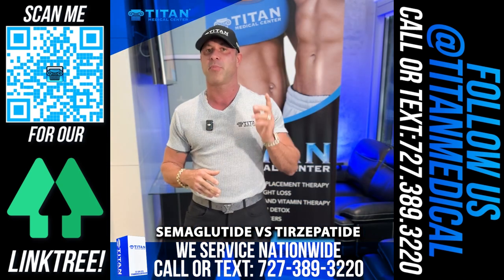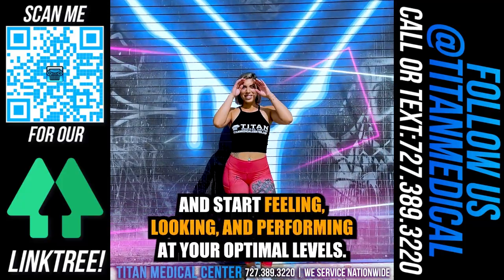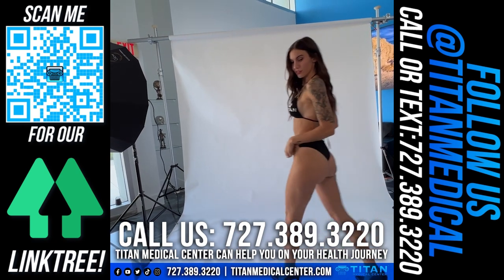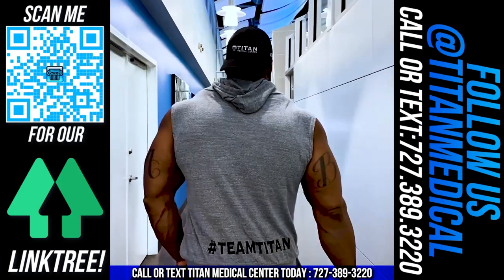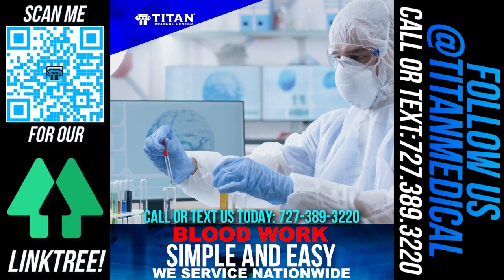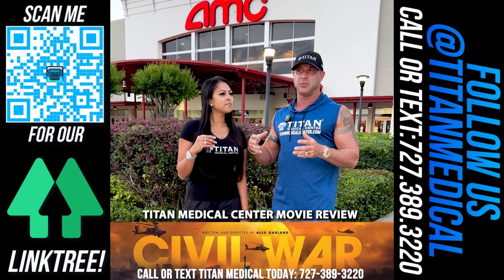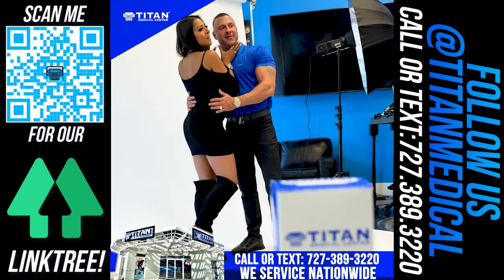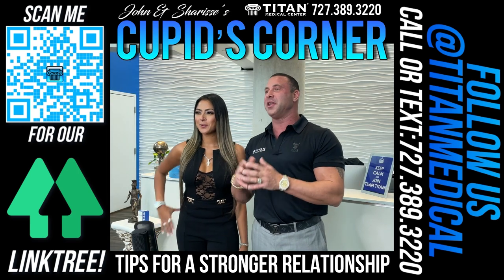4/21/2024 Titan Medical Health and Lifestyle Show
This week’s segments & STARTING TIMESTAMPS:
00:25 - Semaglutide vs Tirzepatide
03:22 - Apparel and lifestyle promo with model Sarah
04:26 - Titan Services can help YOU live a higher quality of life
05:17 - Beach body photo shoot promo
06:28 - Simple and Easy blood work process with John
09:09 - Patient Testimonial by Big Dru
13:33 - Titan movie review - Civil War
18:17 - Biotin therapy informational video
18:44 - Cupid’s Corner - Money Can’t Buy Love

We offer Hormone Replacement Therapy, Medical Weight Loss, Injectable Vitamin & Amino Therapies, Relationship Bedroom Enhancing Therapies, In-House or Nationwide Blood Work Testing, Peptide Therapies, In-House IV Therapy, & MORE! We are based in Tampa, Florida but YES we service NATIONWIDE!

Call Titan Medical Center to learn how you can have a healthier, stronger life. We offer telemedicine from the comfort of your own home.